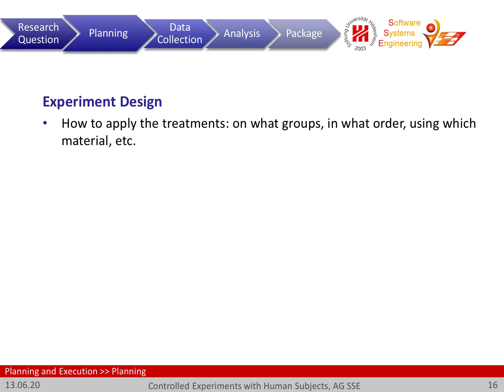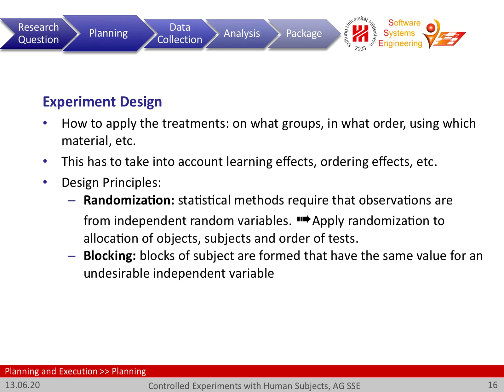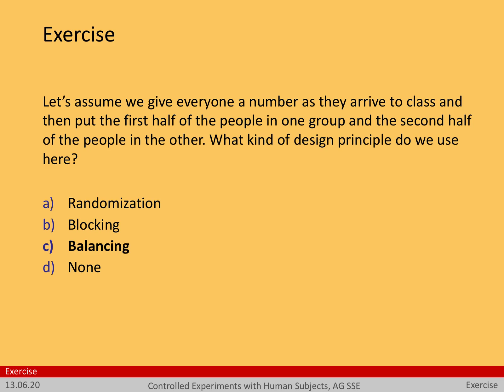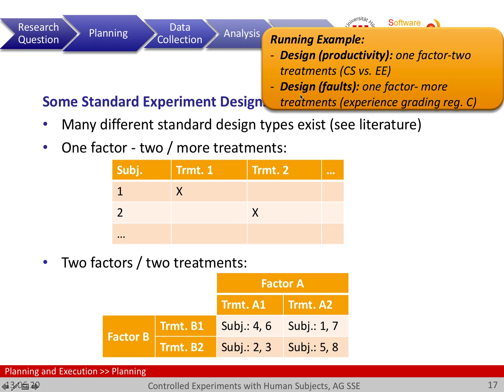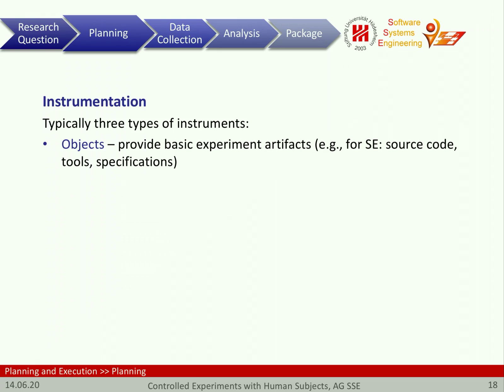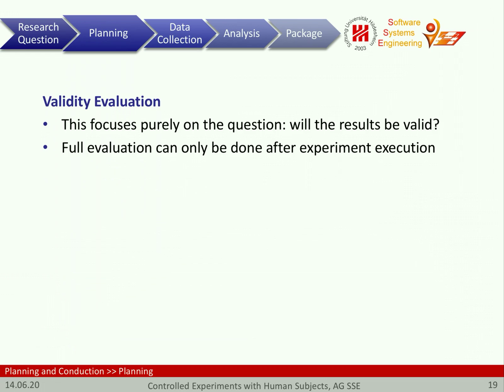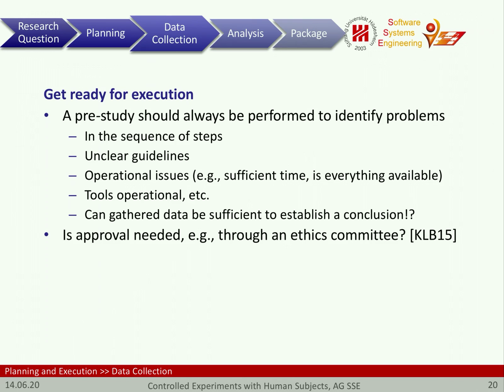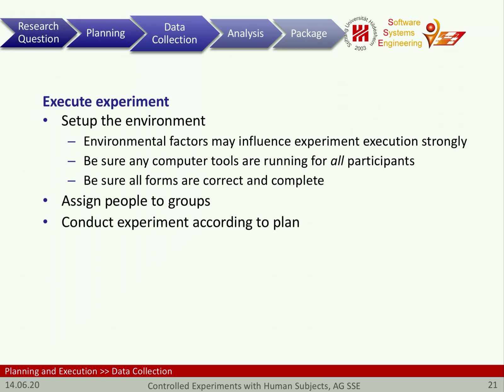Research Methods Lecture: Chapter 6 - Controlled Human Experiments, Part 4: Planning and Execution B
In this chapter, we explain how to conduct controlled experiments with human subjects. Parts 3 through 5 give an overview of the process how to plan and conduct such experiments.

This is part of the corresponding lecture on research methods given at University of Hildesheim by the SSE group and was first created as part of an online lecture.